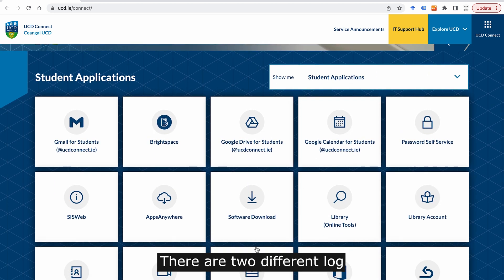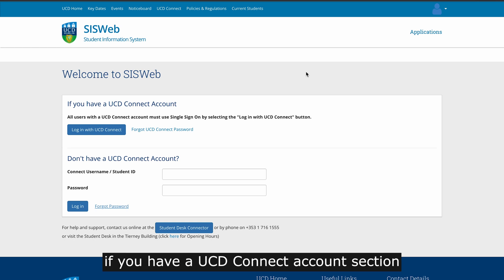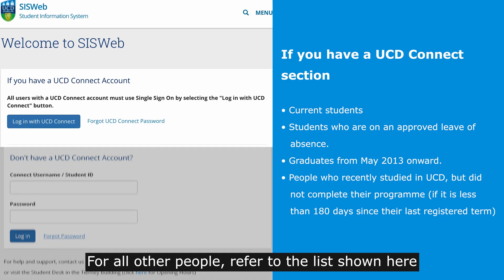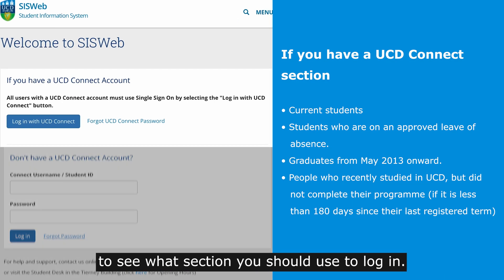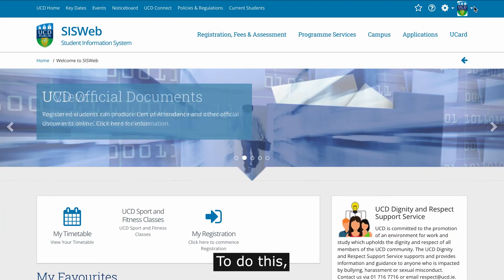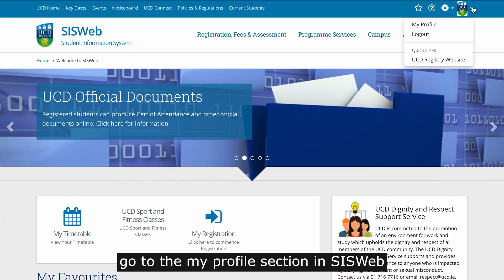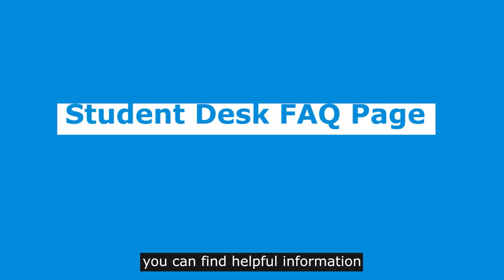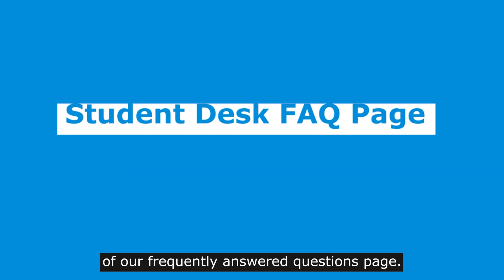How to Log in to SISWeb, Brightspace & your UCD Email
This is a step-by-step guide which will steer you through logging  in to SISWeb, Brightspace & your UCD Email.

SISWeb is the UCD student portal and can be accessed via UCD Connect. New students first get access to SISWeb when they apply to UCD so that they can register for their programme.

Once they have reached a certain point in their registration, new students receive their UCD Connect details to allow them access the full range of SISWeb services, which includes queries relating to fees, grants, transcripts, programmes, courses, applications, module access - in short, anything to do with a student record.

Within UCD Connect you also have access to the University’s eLearning environment Brightspace. Here you’ll find your learning and assessment materials, you can submit assignments and check announcements and communications from your lecturers.

The University uses email as an official means of communication with students and provides a UCD Connect email to each student for this purpose.

If you would like to to change your email preferences please check out

If you have further questions about SISWeb, Brightspace or your UCD emails, contact the Student Desk

0:00 - How to Log in to SISWeb, Brightspace and UCD Email
0:28 - SISWeb
2:17 - Brightspace
2:55 - UCD Email Account